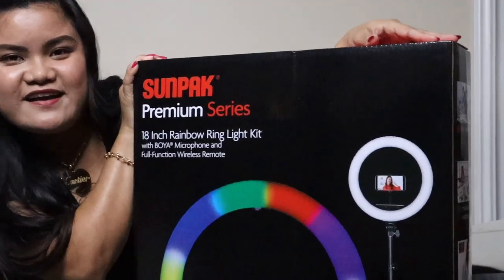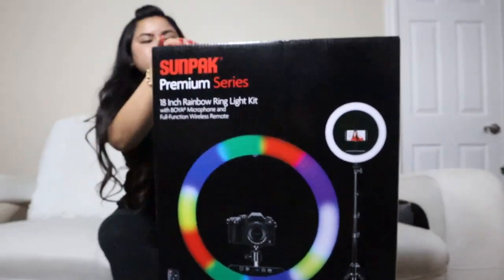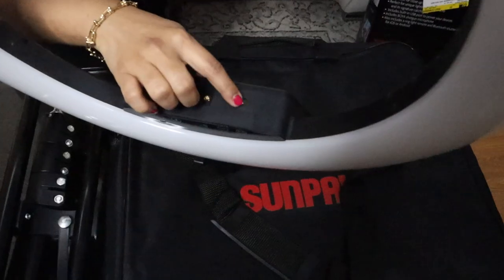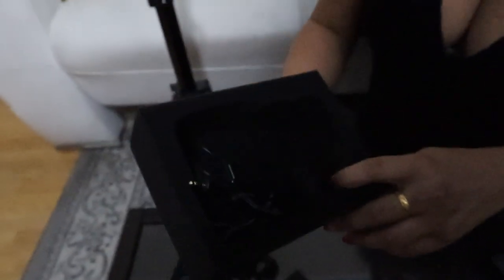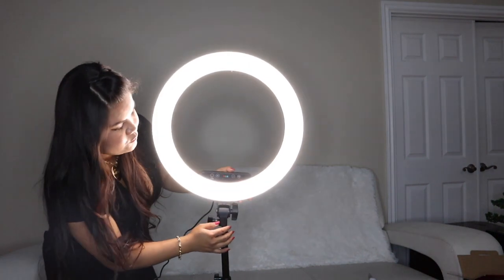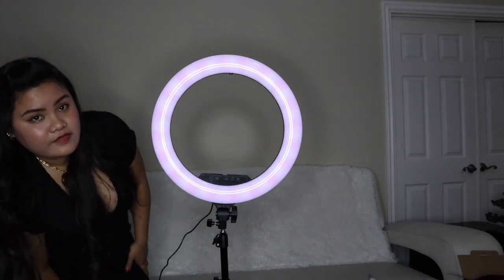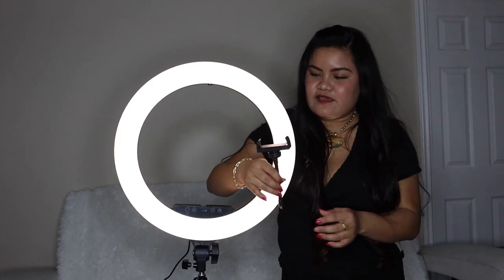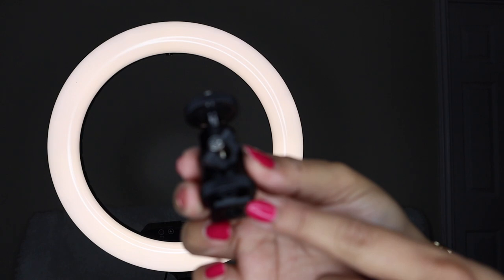BESTBUY 18” Rainbow Ring Light Kit (UNBOXING + SETTING UP)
Hey guys! :) In this video, I unboxed, set-up, and also sort of played with my new ring light. It is the SUNPAK 18” Rainbow Ring Light with BOYA shotgun microphone, purchased from BESTBUY.

The Ring Light Kit came with the following:
•18” Multi-Color Ring Light
•Reverse-Folding Light Stand
•Ball Head with Screw Mount
•Ball Head with Shoe Mount
•Standard Shoe Mount
•Three Flexible Smartphone Mount
•Ring Light Remote
•Bluetooth Remote
•Carry Case

So far, the only thing I don’t like about the kit is the stand. Compared to my old ring light stand, this Sunpak reversible stand isn’t that sturdy. It’s thin. the stand height is only adjustable from 36” - 63” inches. I don’t think this kit is outdoor friendly as I think the wind would knock it down.

Jes